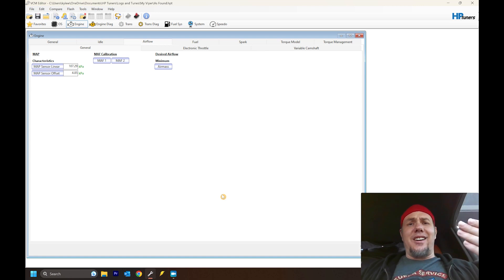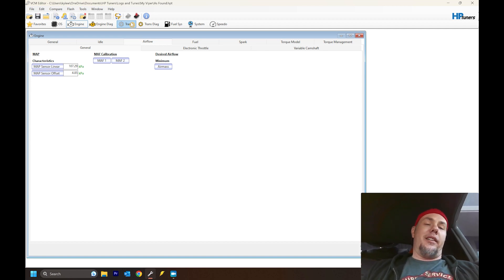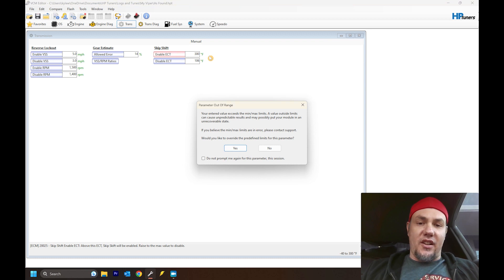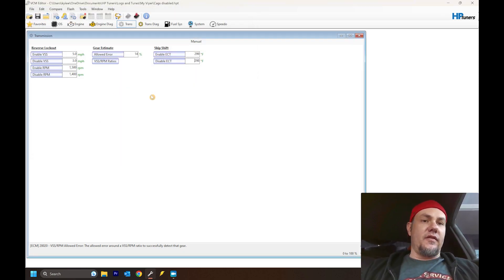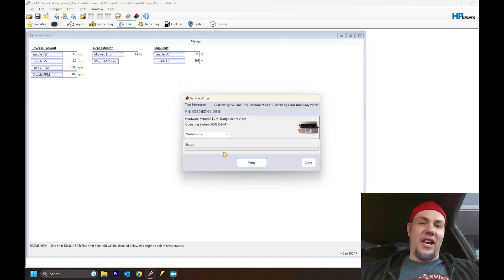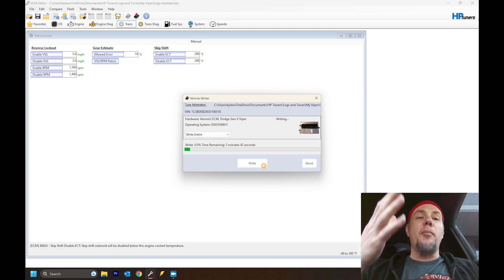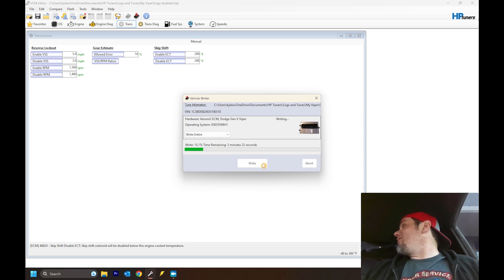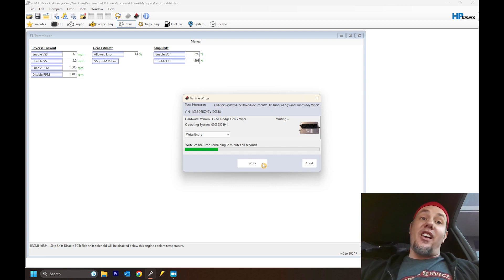Turning off Skip Shift, Viper's First Tune!!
We had to turn off the skip shift, or CAGS, before we even drove the Viper home!  Why pay for harnesses when you can quickly do it through a tune!  Works on most manuals.